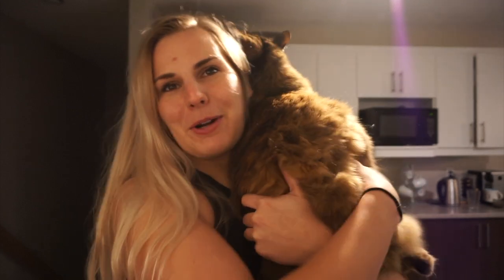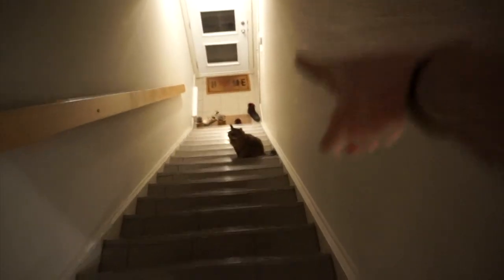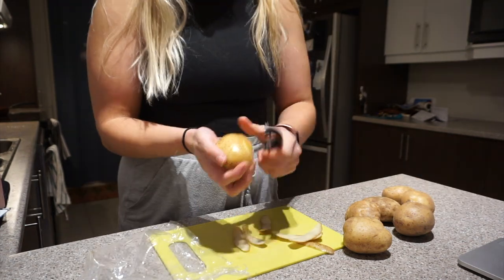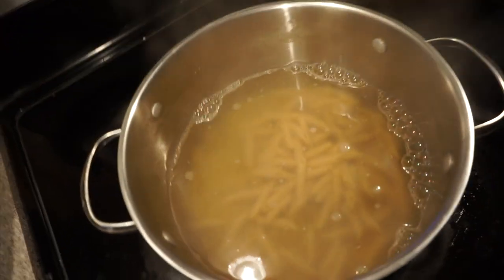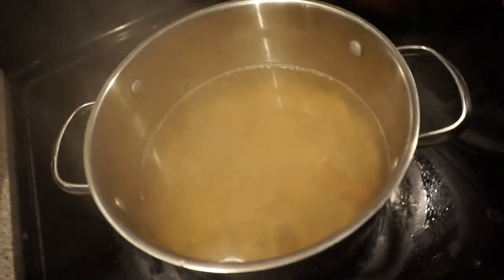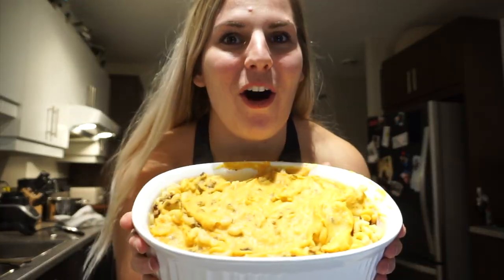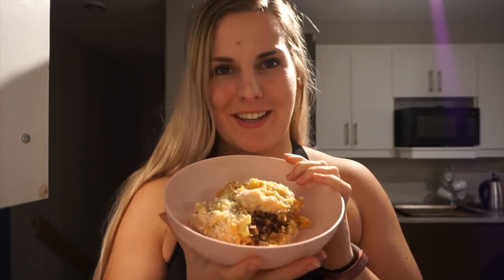Workout & Cook with Me|| Crossfit Vlog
Hey Guys! In this video I share one of my favorite recipes. Its a quick cook with me and we make vegan mac n cheese! I also did a quick workout at the gym and share how my training has been going.

Recipe Ingredients:

Sauce

5 potatoes
5 carrots
1 cup water
1/3 cup avocado oil
2 tsp salt
2 tbs garlic powder
optional roasted garlic and pepper spice
3/4 cup nutritional yeast.
Extra ingredients:

Yves ground veggie meat
Banza Pasta
Panko crumbs

Workout

3 sets:
7x single arm db bench press
single are over head hold 30 seconds each side (heavy weight)

4 sets x 6 reps

Push press

Amrap 15
60 Du
21 cal assault
10 db thrusters

4 sets

16 weights sit ups

12 straight leg deadlift
8 each side pausing bent over row

CROSSFIT GEAR:
Crossfit Shoes: Nike Metcon 5
Straps: Gorilla Fitness
Weightlifting Shoes: Reebok
Headbands: Junk Brands